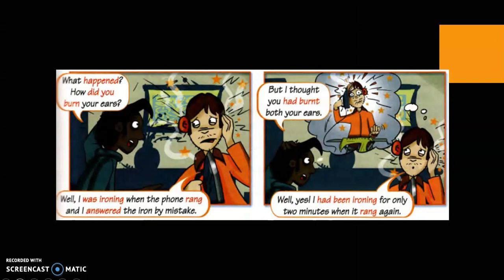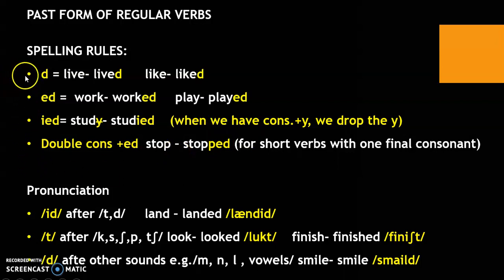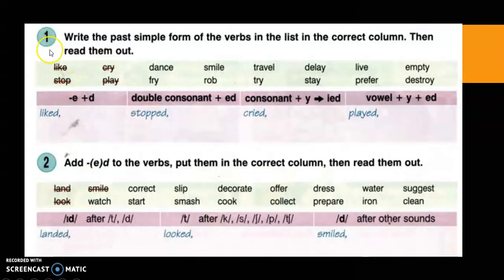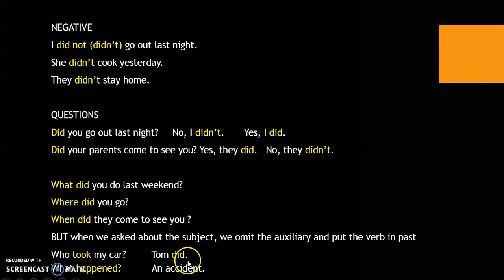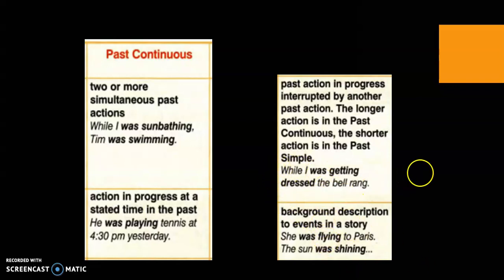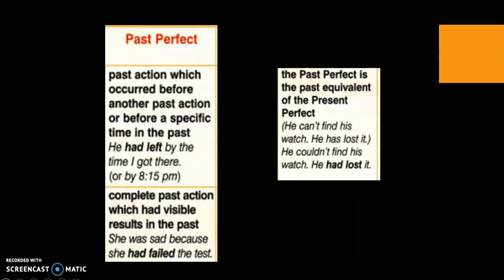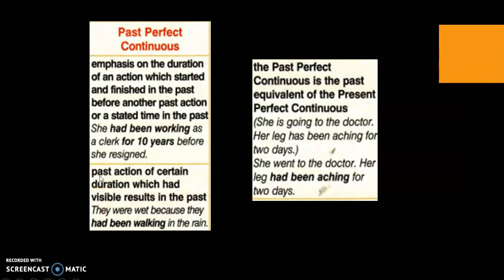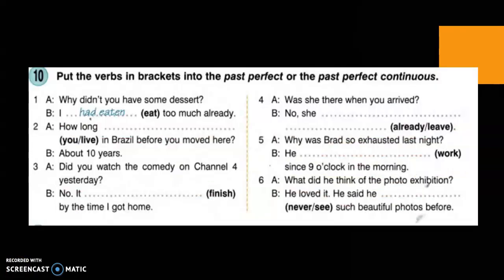Lengua Inglesa I Past tenses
Use of English section- past tense